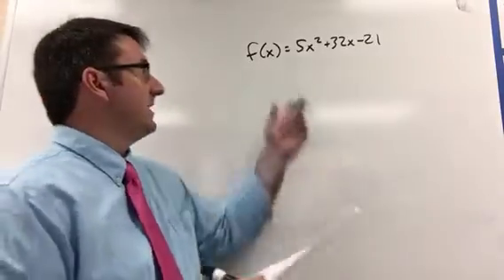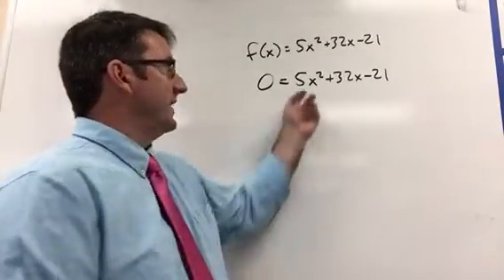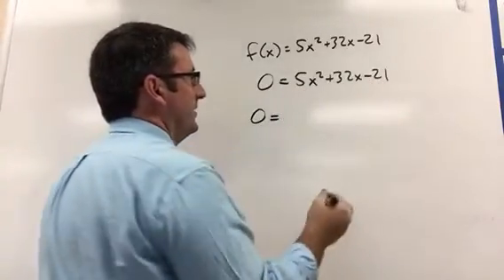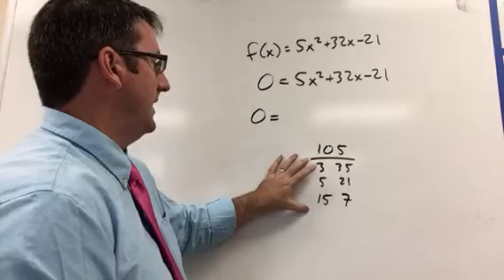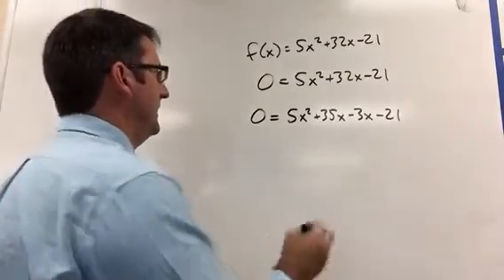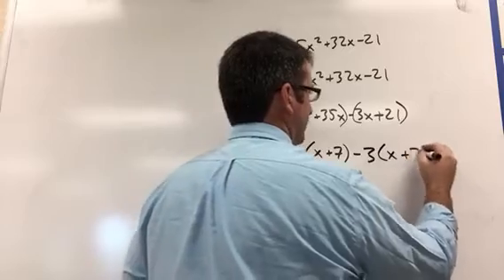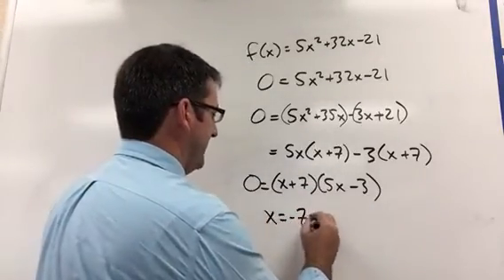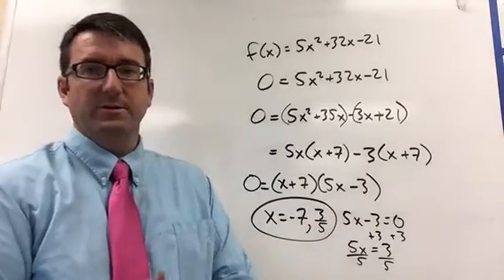Precalculus Chapter 1 Practice Test, Problem 3